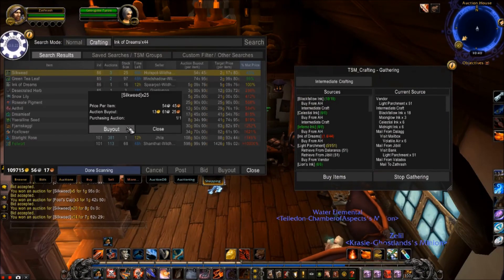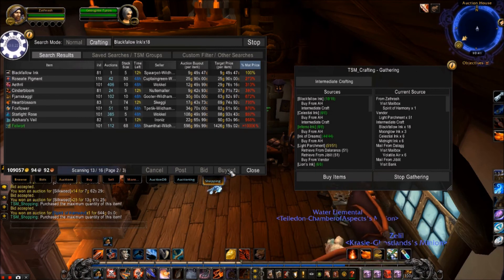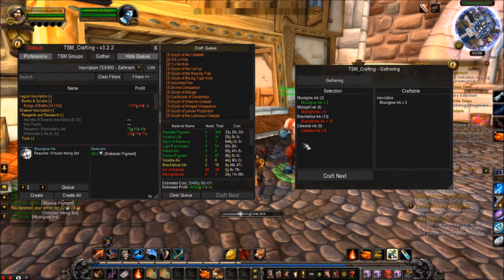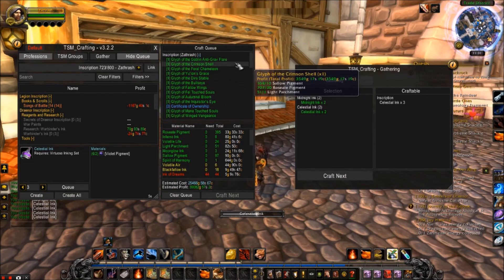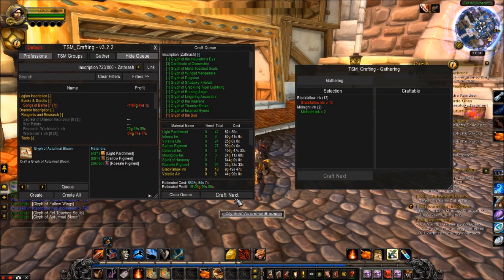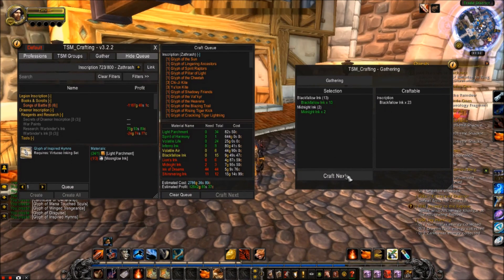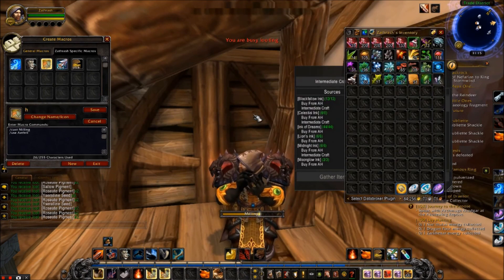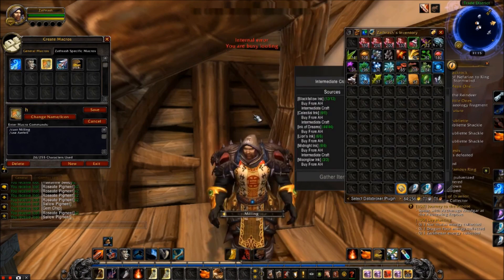How To Make Gold With Inscription!! | WoW Gold Guide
In this video i will show you how to make gold with Inscription. My Channel Covers Gold Guides and Achievements for all players in wow.